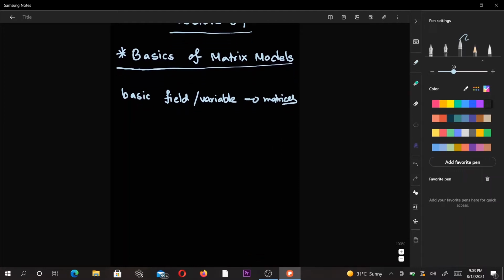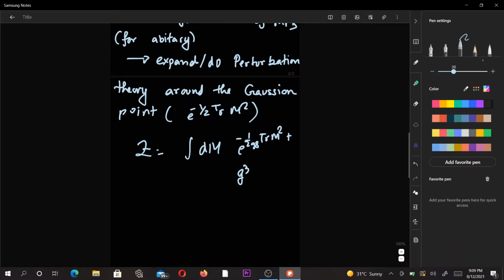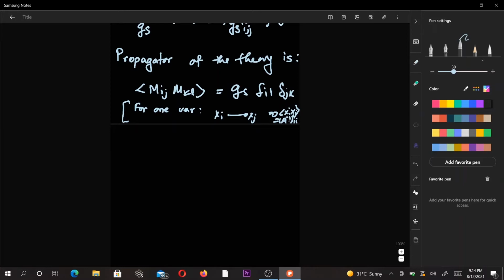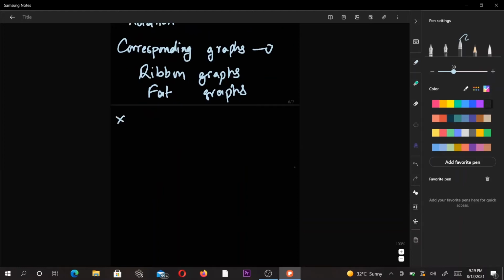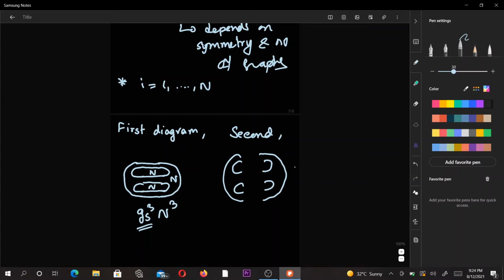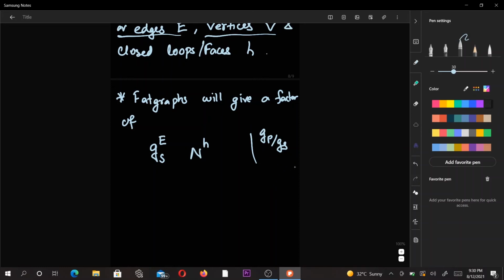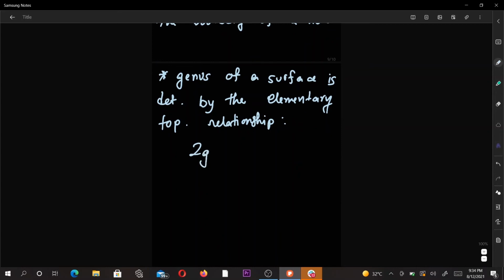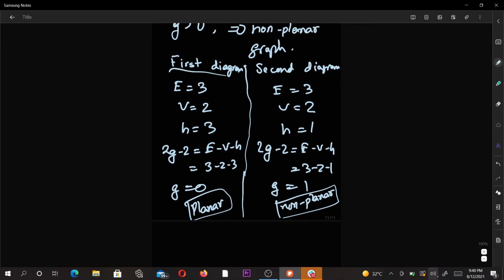Lecture 09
This video is part of our BRAC University course on Random Matrix Theory which is MAT429.